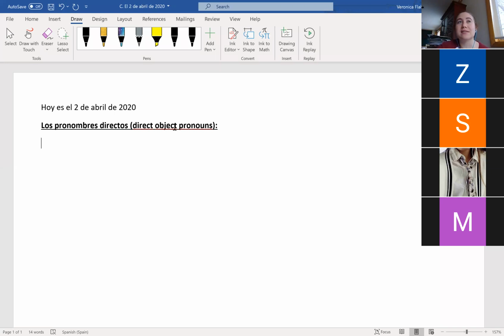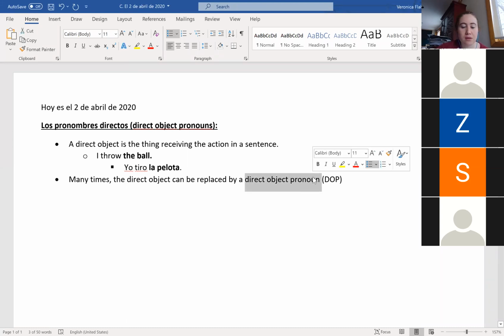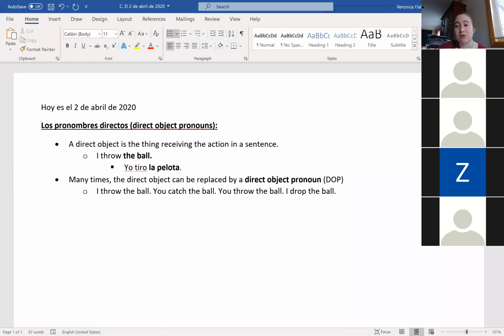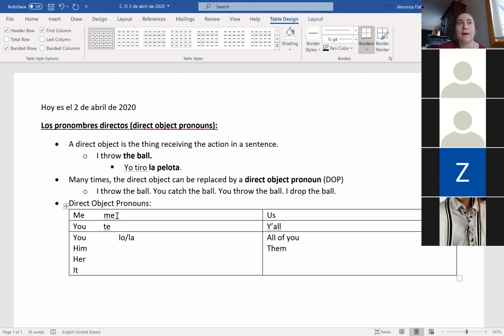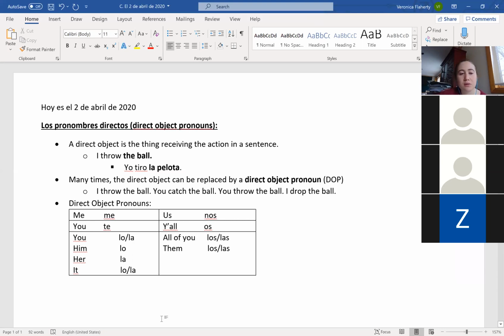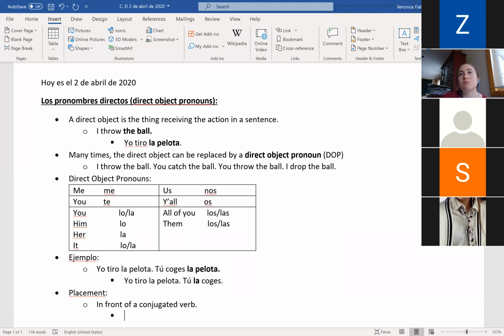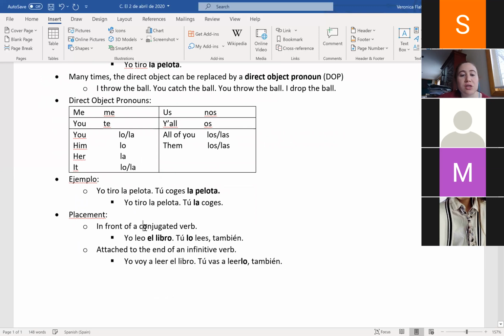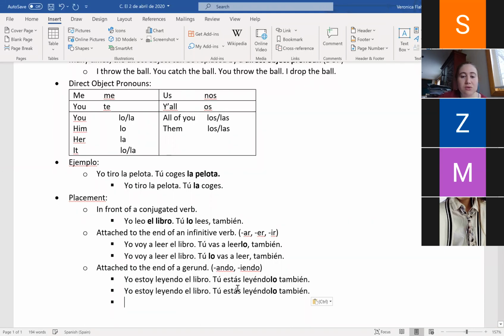Period C Class 4/2